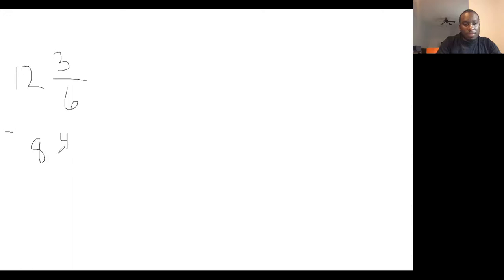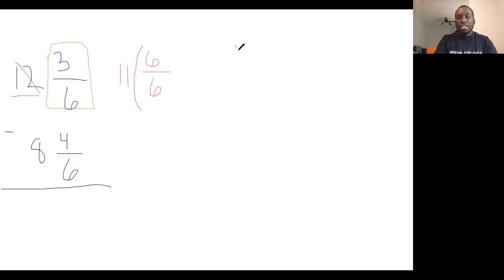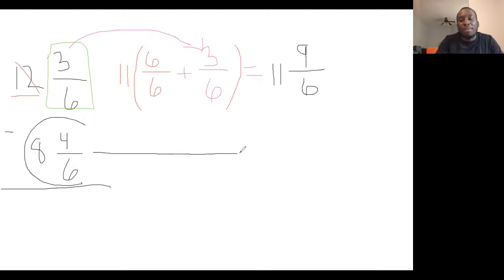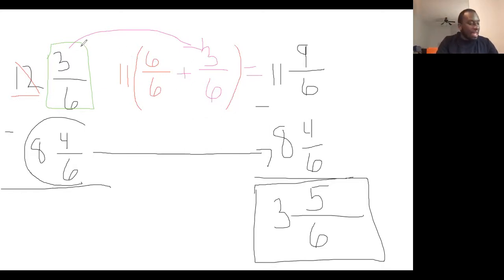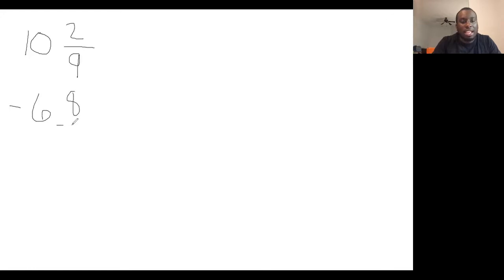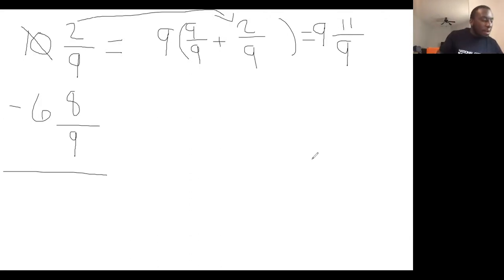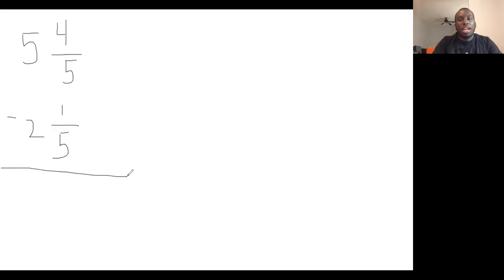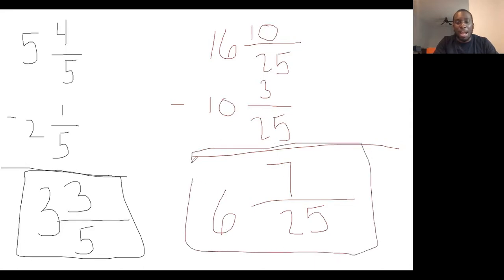Video Demonstration of Subtracting Mixed Numbers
In this video demonstration, I provided 2 examples of how to subtract mixed number fractions with regrouping. I also provided 2 examples on how to subtract mixed number fractions without regrouping.